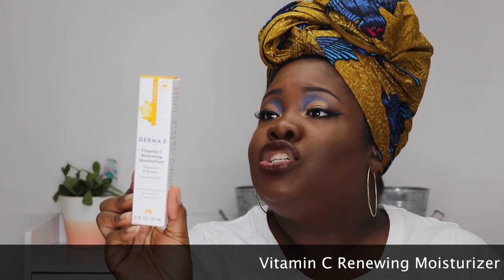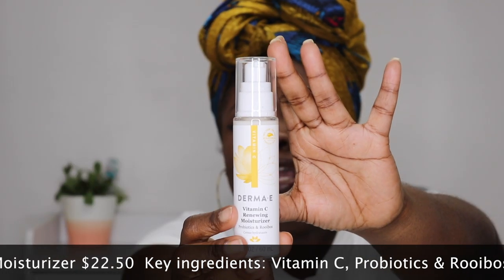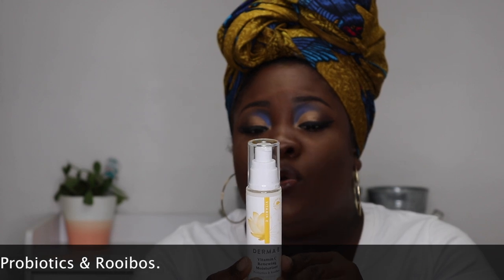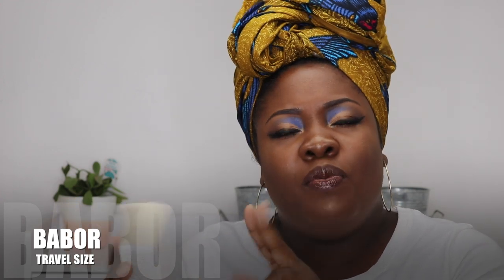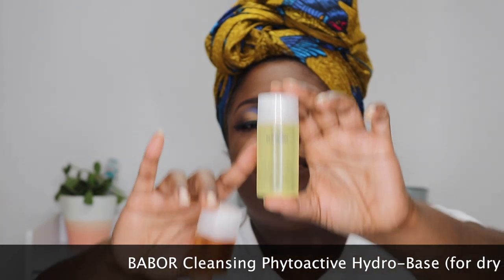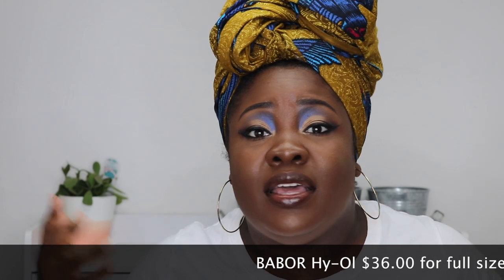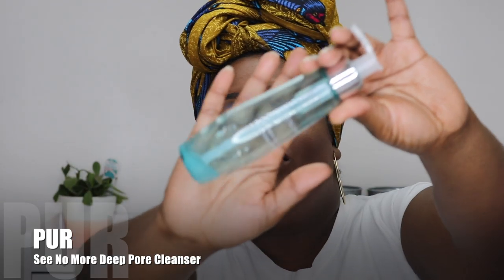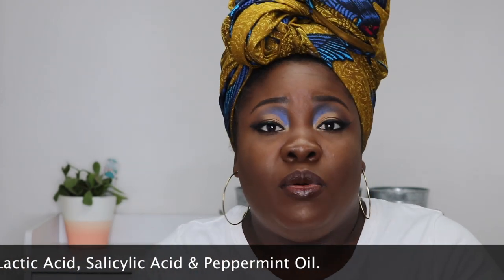Skin Care from Head to Toe | Cannabis Oil, Vitamin C & More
In this video I will be showing you some Skin Care Products that I've tried over the month of August and a few new items that I'm giving a try for the month of September. These items include: Serums, Vaginal Cleansers, Facial Cleansers and Moisturizers.

Products Mentioned
1. Babor Hy-Ol Cleanser (Full Size) -*
2. Babor Phyto/Hydro Base (Full Size)-*
3. Pur Deep Pore Cleanser- *
4. Flora & Bast CBD Serum- *
5. Derma E Scar Cream- *
6. Derma E Vitamin C Moisturizer- *
7. Posh Foot Peel- *
8. Empress Body (Yoni Wash) (Yoni Oil) (Yoni Steam)